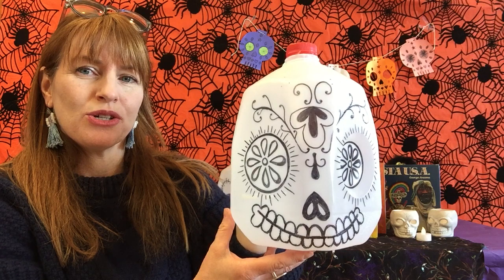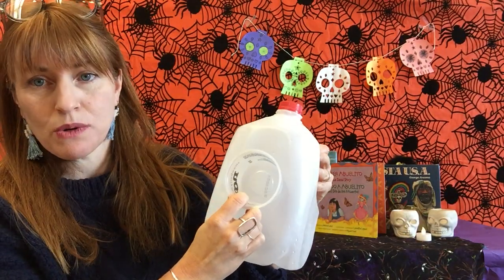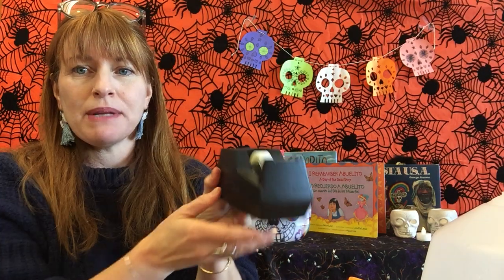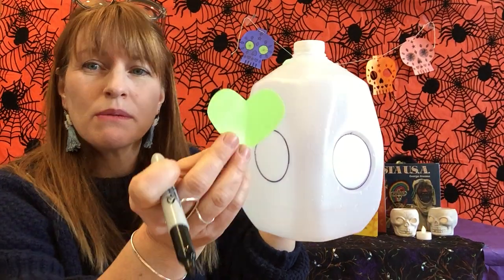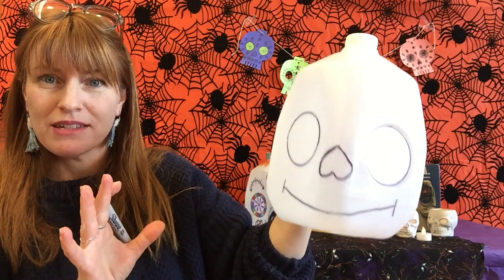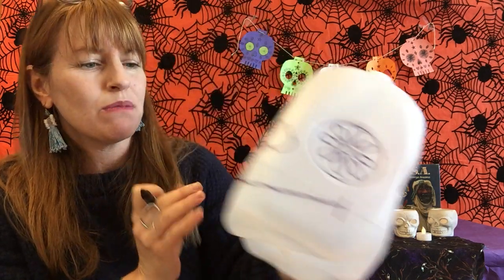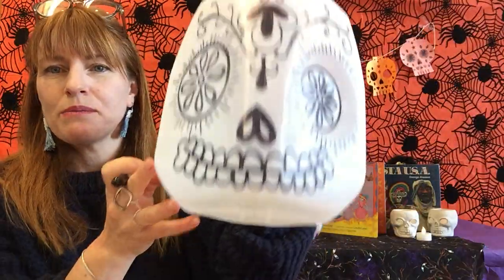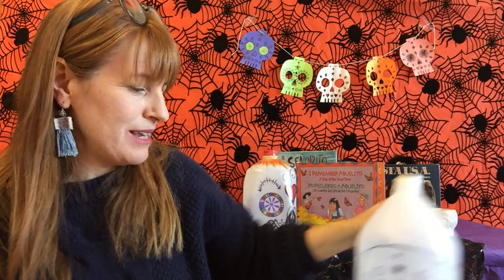Alameda Free Library Foodie Friday: Milk Jug Sugar Skulls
Ms. Andie turns ordinary milk jugs into extraordinary sugar skulls using permanent markers. And now you can, too!